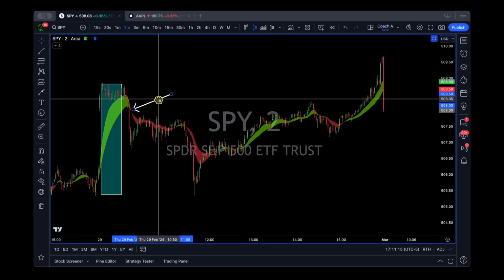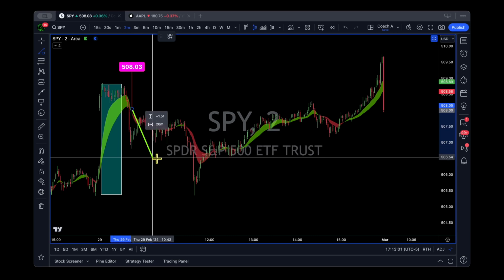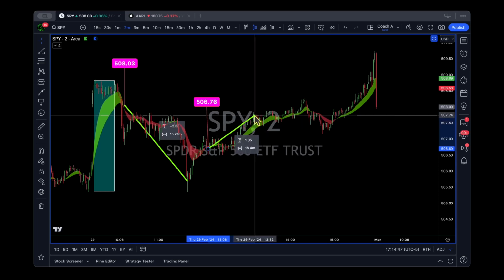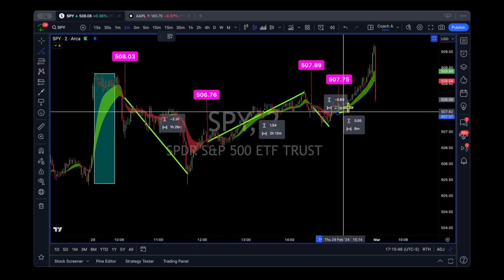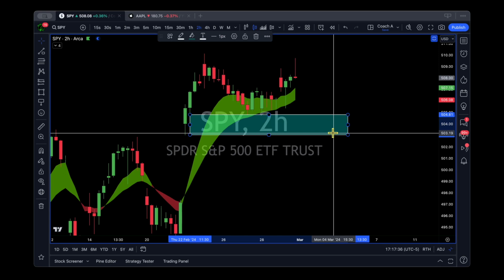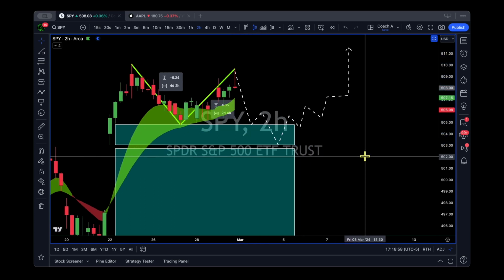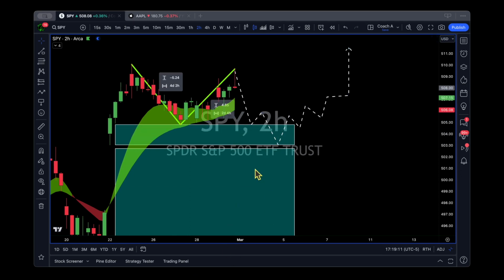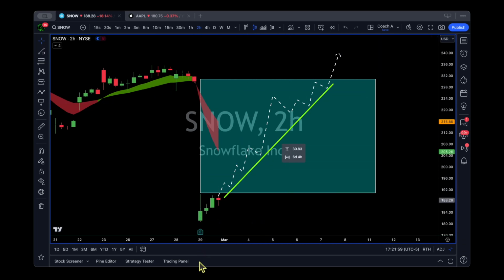Big News tomorrow, will $SPY Survive?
🚨 "Realize Your Full Potential at Just $1 a Day! Whether You're a Novice or Seasoned Trader, Our Platform Equips You for Success in the Stock Market. Don't Miss This Time-Limited Opportunity to Embark on Your Path to Financial Freedom!"

⭐️Includes: Beginner Course
⭐️Includes: Advanced Course
⭐️Includes: Daily Stock Watchlist
⭐️Includes: Trading Room
⭐️Includes:  Live Trading